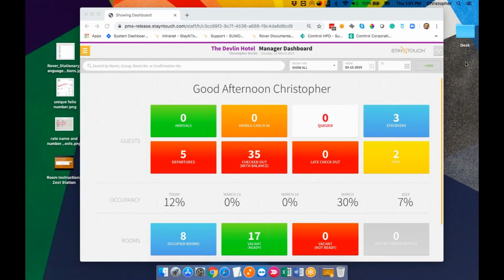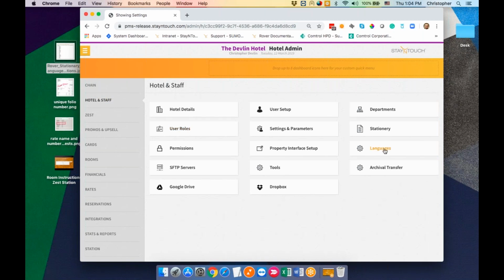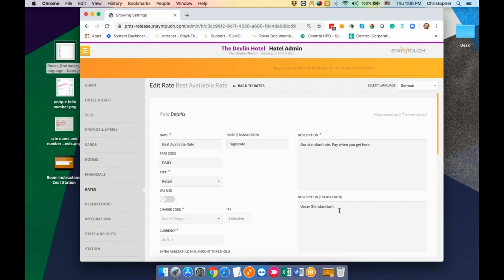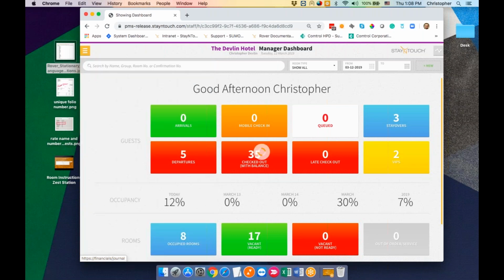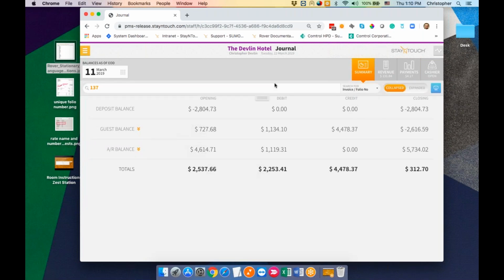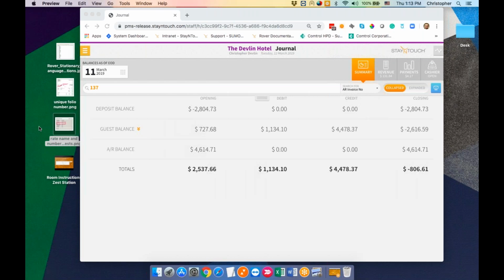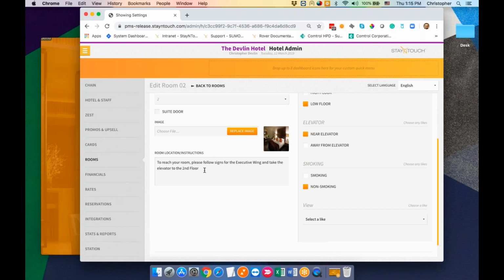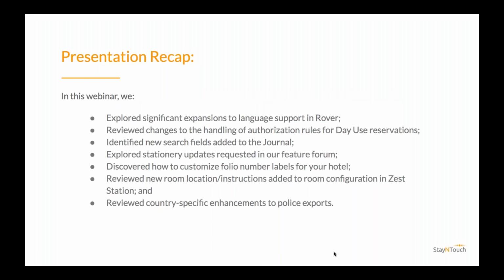Rover Product Enhancements v5.13: Multi-Language Support & More!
Discover the latest enhancements to Rover, including a host of client-requested additions from our feature forum!

This presentation will cover product enhancements in Rover v. 5.13, focusing specifically on major updates to multi-language support. We will cover a variety of enhancements, including:

-- Significant expansions to language support in Rover;

-- Changes to the handling of authorization rules for Day Use reservations;

-- New search fields added to the Journal;

-- Stationery updates requested in our feature forum;

-- How to customize folio number labels for your hotel;

-- New room location/instructions added to room configuration in Zest Station; and

-- Country-specific enhancements to police exports.